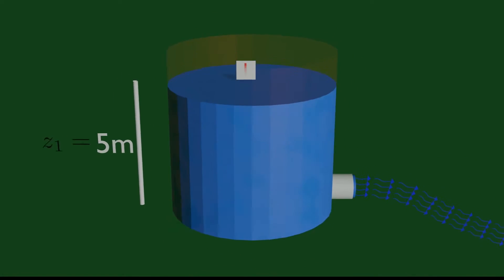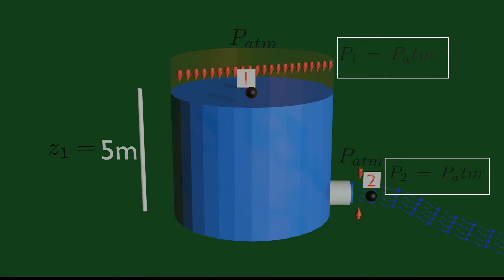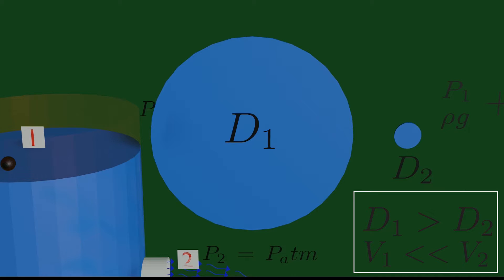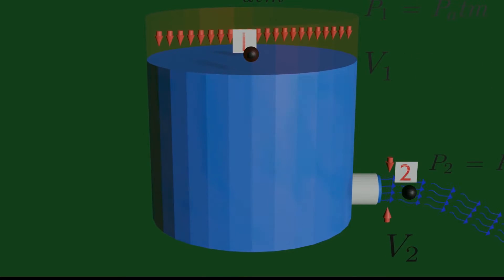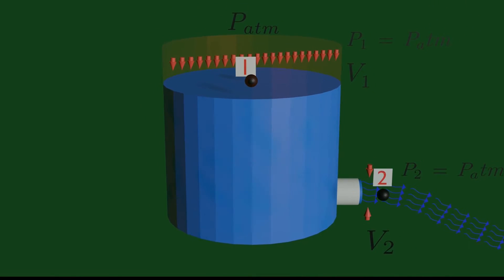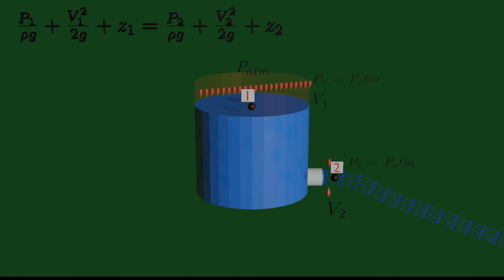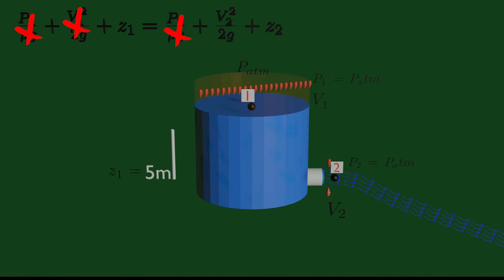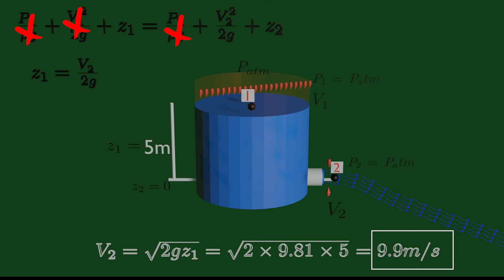3d Animation of Bernoulli Equation Problem #1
So far, I have made an animation video of, How Bernoulli equation is derived?. Now, we demonstrate its use in a wide range of applications starting from this animation. This is problem 1. More will be updated soon :)